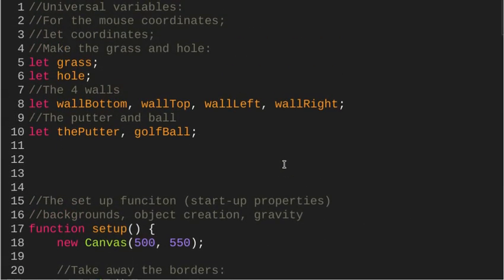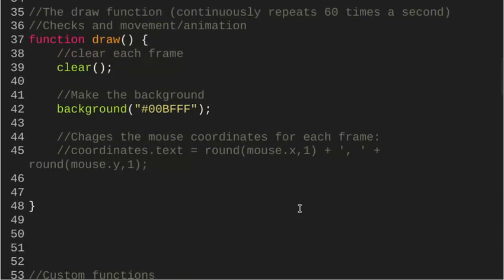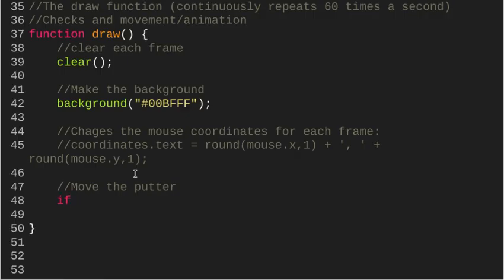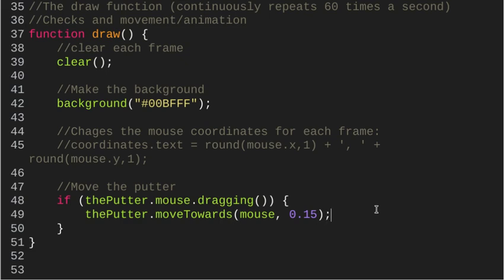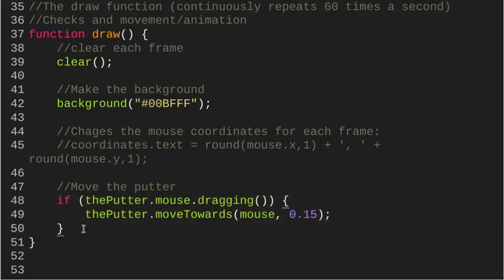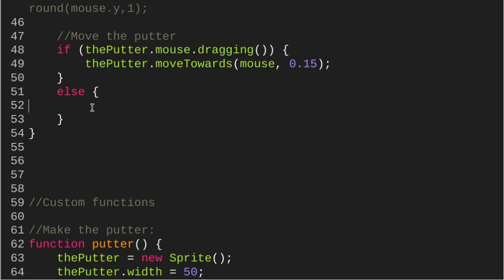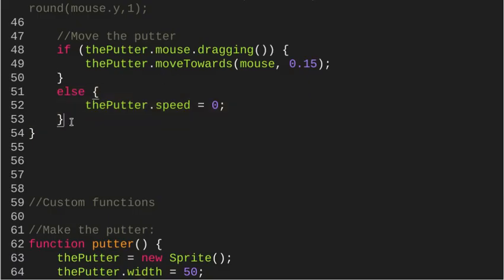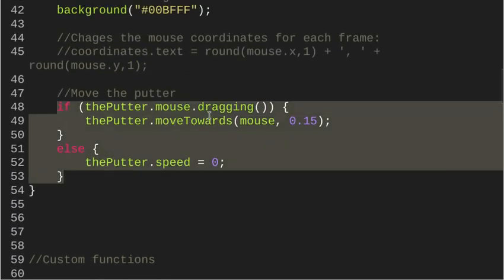Dragging the Putter (Game Dev/Design -Unit 4 Lesson 5.2 - Coding with p5play & JavaScript)